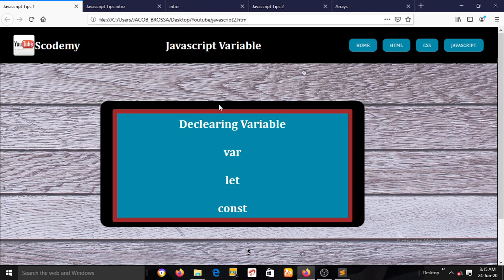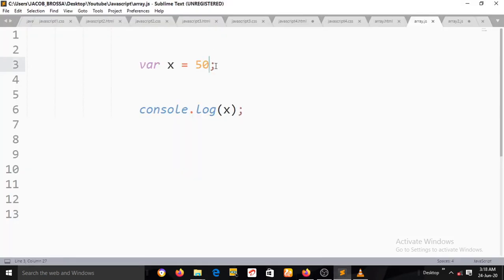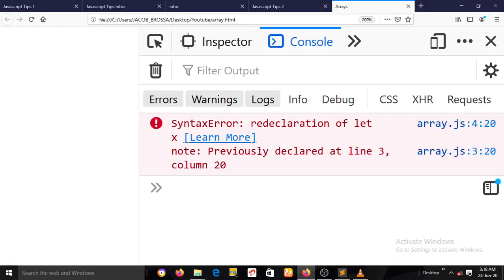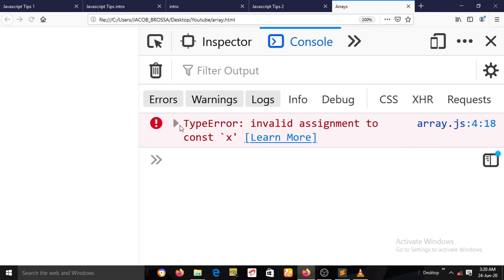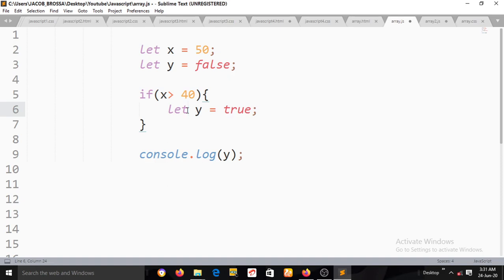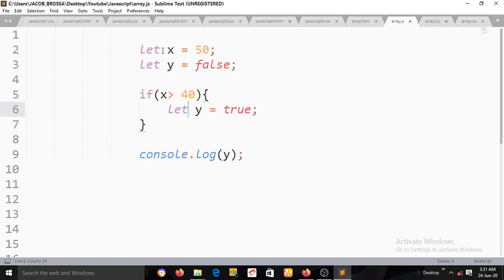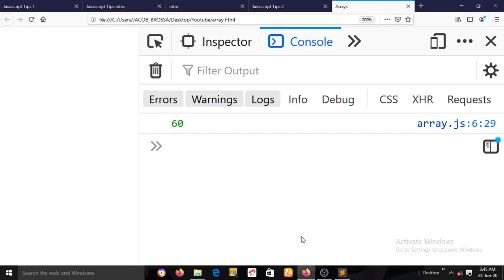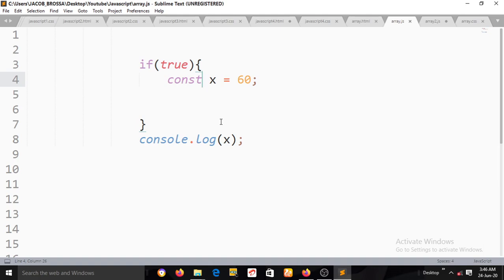Var vs Let vs Const in JavaScript. When and Where to use which one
In this tutorial, we will be going over different ways of declaring variables in JavaScript  using var, let and const.